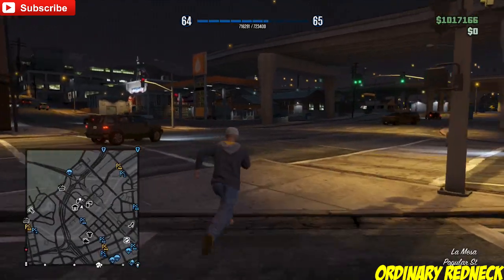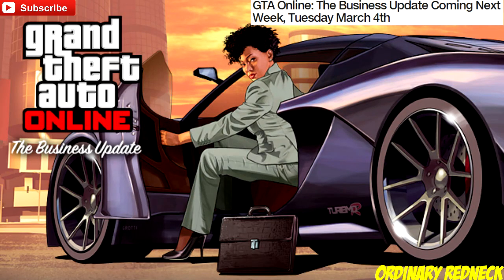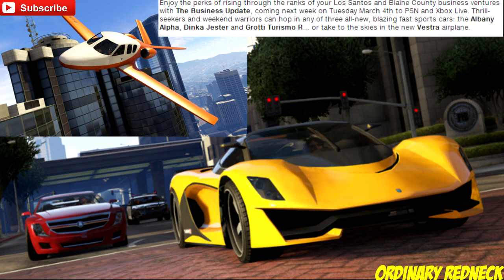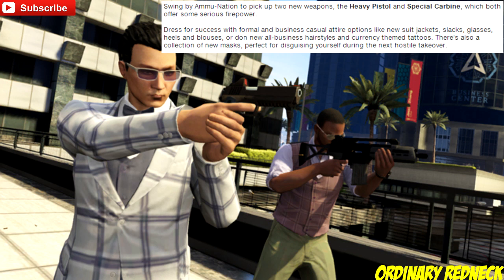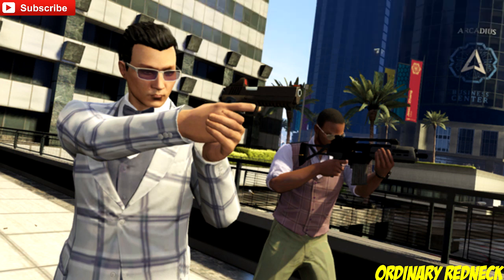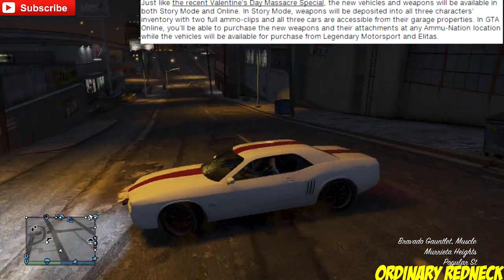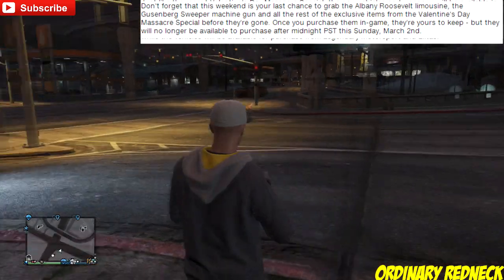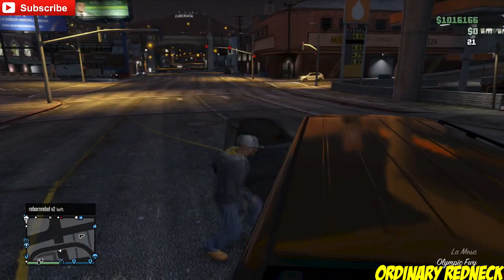GTA 5 | *NEW* Business Update DLC | NEW GUNS & VEHICLES | GTA ONLINE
▶ Here is *NEW* information on the dlc for GTA V "The Business Update" Hope you enjoy.
(after extensive research the heavy pistol looks more like a full size 6" barrel 1911)

▶ My Graphics Designer- (Coming Soon)